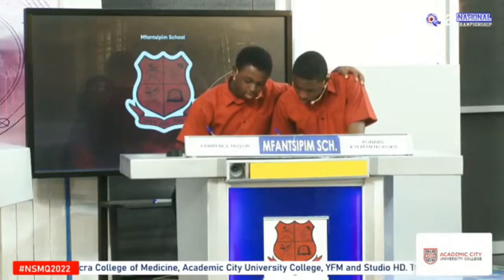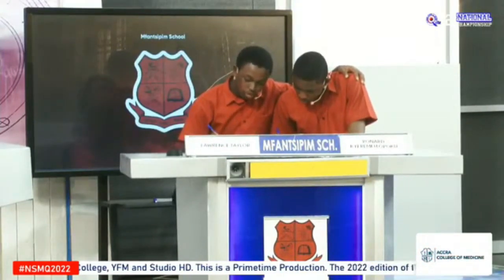NSMQ2022 - The Journey of Lawrence Taylor from The Mfantsipim School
From the Prelims to National Champion to One-Eight to Quarter-Finals to ...